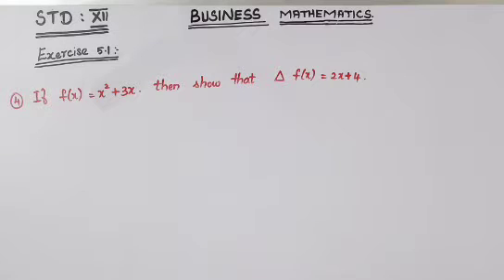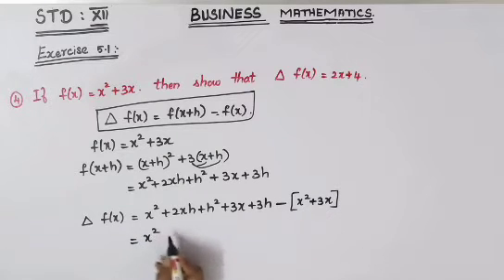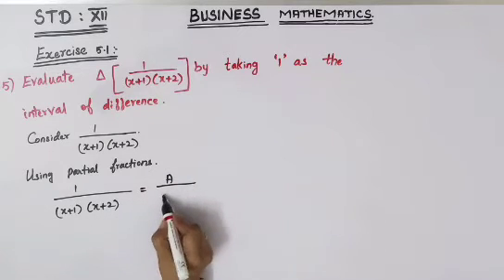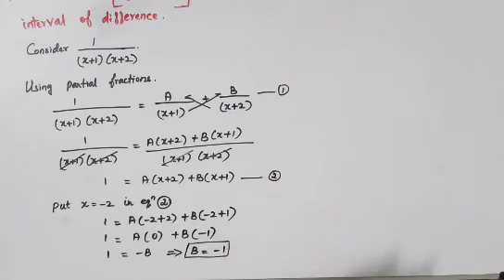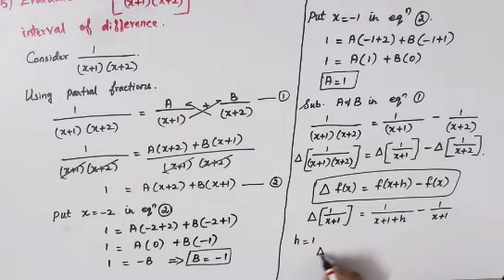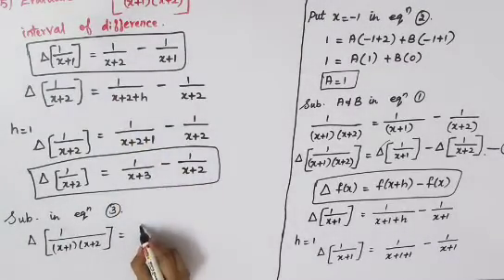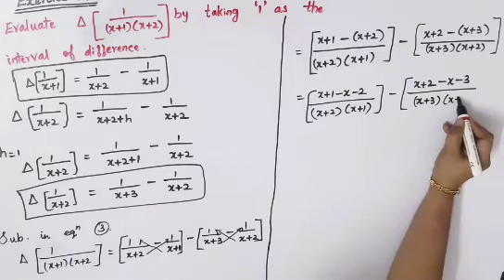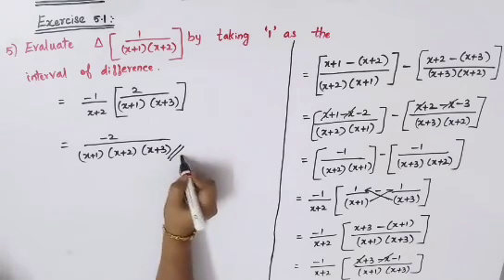TAMILNADU NEW SYLLABUS/STD XII-BUSINESS MATHEMATICS /CHAPTER 5/EXERCISE 5.1/Q.NO.4,5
JECI MATHS

                  Sums regarding finite differences ,finding polynomial using finite differences and finding the missing terms will be made clear to viewers.